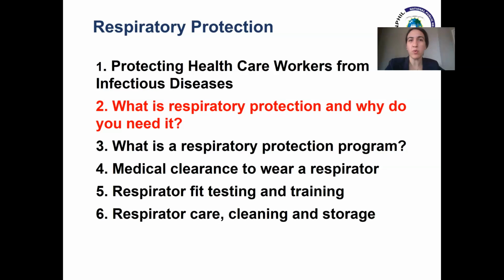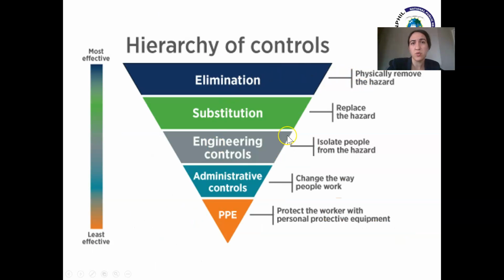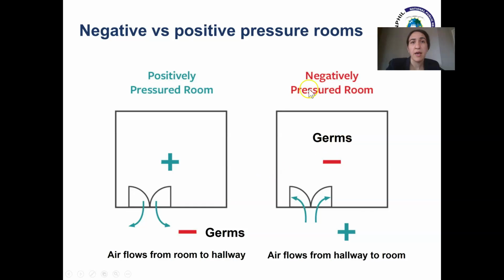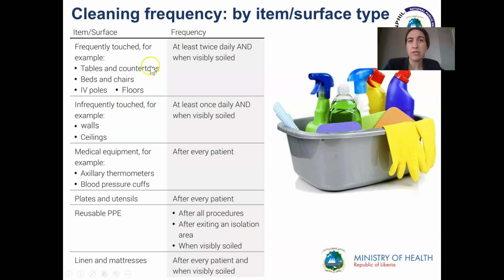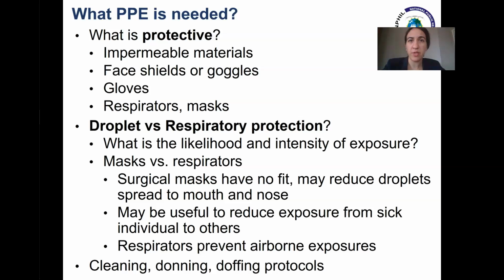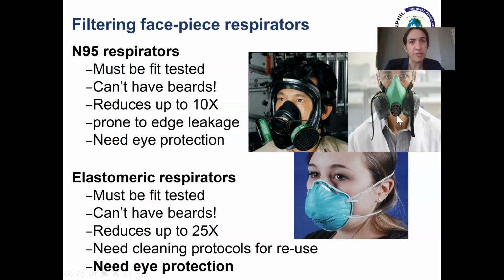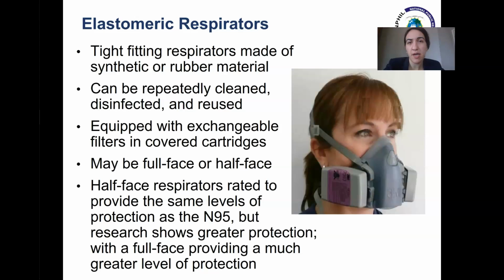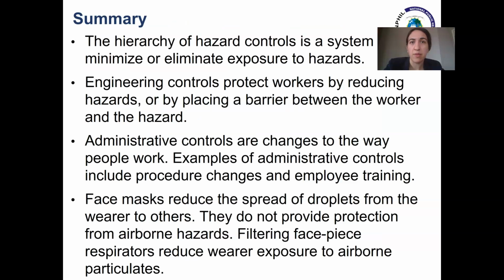Part 2: Respiratory Protection